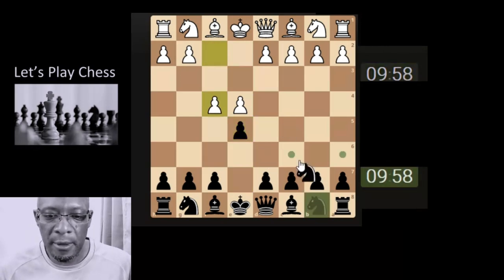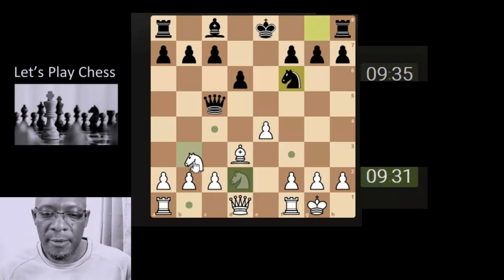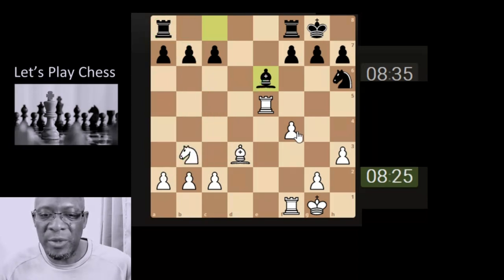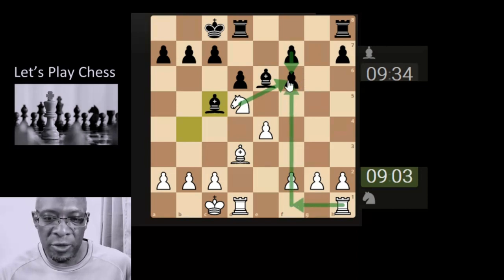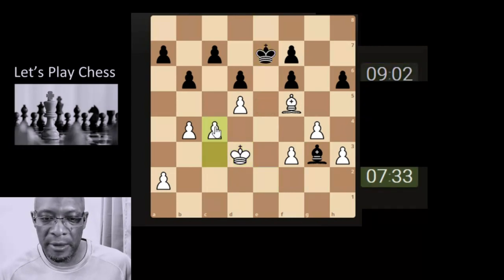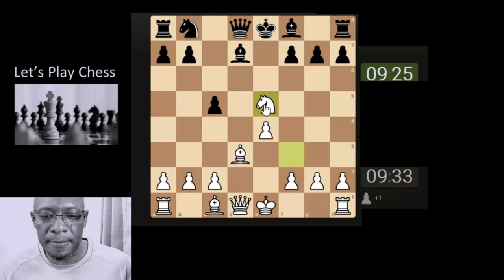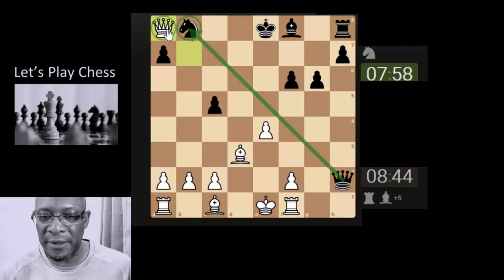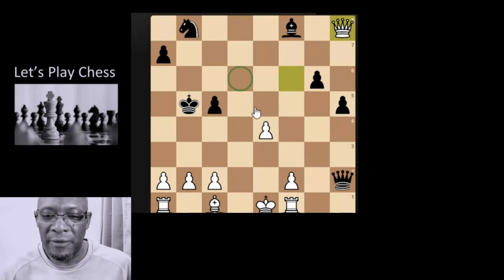Late Night Rapid Chess with Casual Chess Guy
In-Game Anaylsis of Night-time Rapidplay chess games